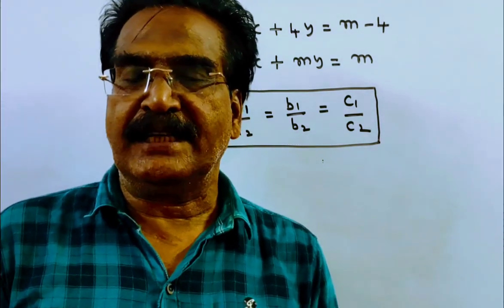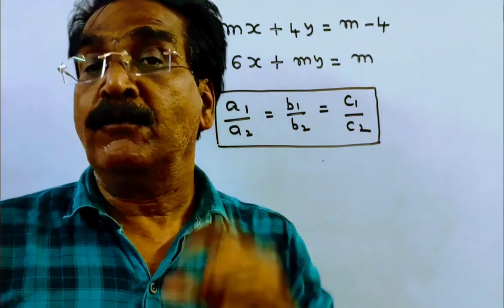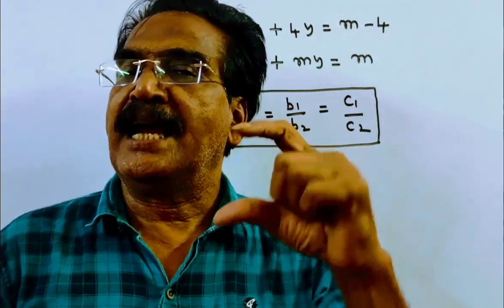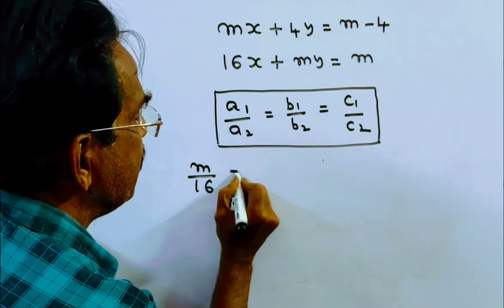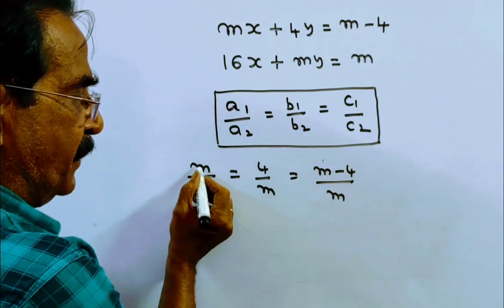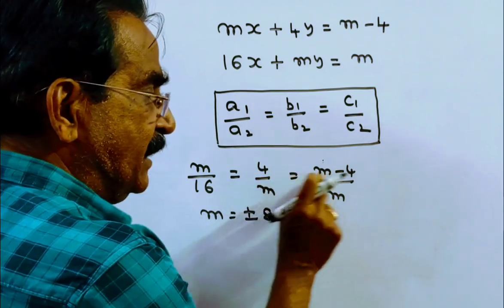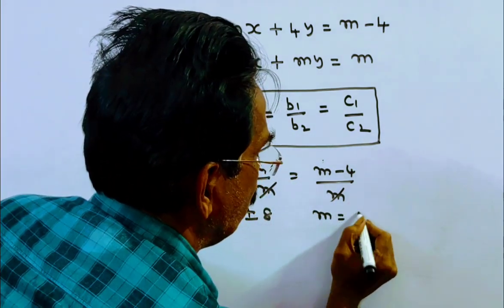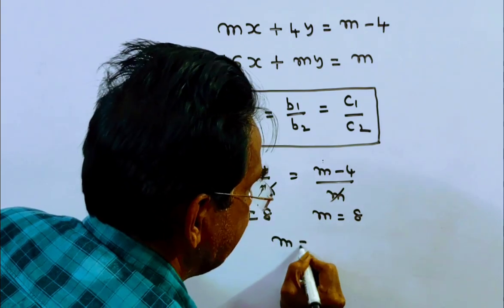For what value of m will the system of equations m x+4y= m-4 and 16x+my =m have infinite number of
For what value of m will the system of equations m x+4y= m-4 and 16x+my =m
have infinite number of solutions